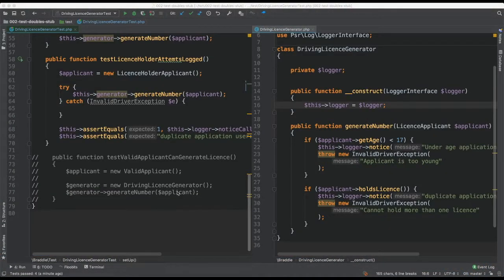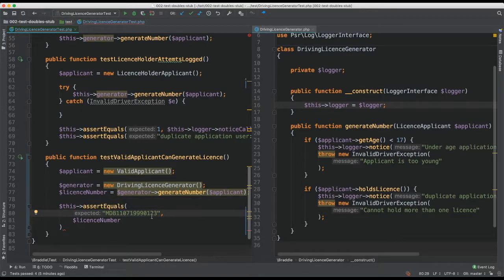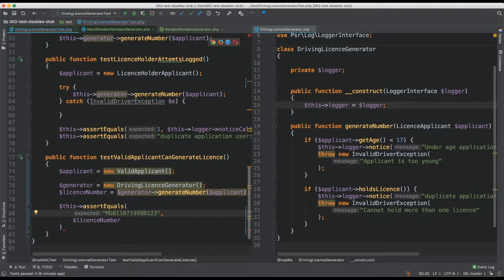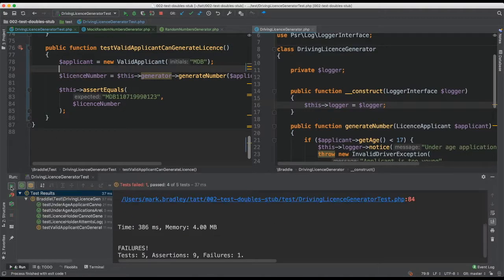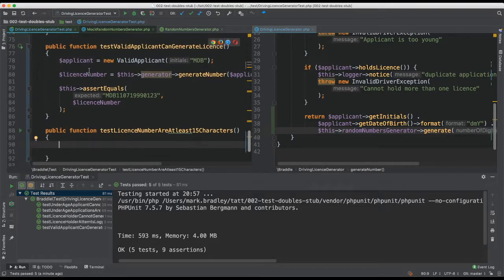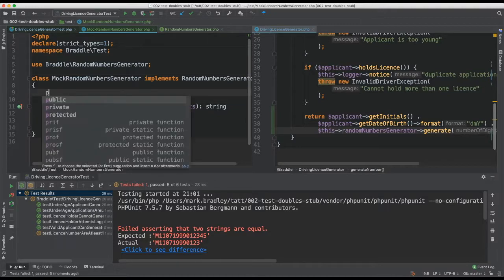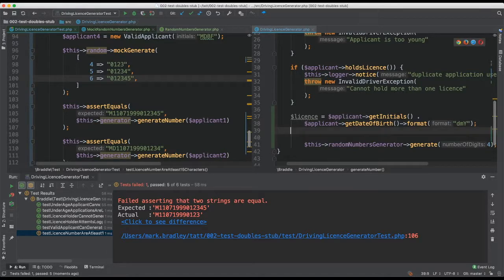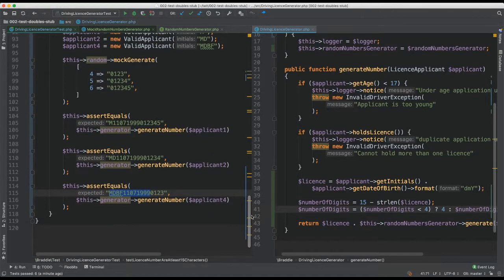Mastering Mocks: Your Guide to TDD and Test Doubles in PHP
Welcome to the third part of our series on Test Doubles! I'm your Coding Coach, and in this video, we'll master Mocks. You'll learn how to implement them in PHP and why they're a crucial tool for writing tests that verify the behaviour of your classes.

Mocks are a powerful type of Test Double that not only lets you control dependencies but also allows you to assert that your code interacts with them in a specific way. This is essential for ensuring your application's behaviour is exactly as you intend. We'll be using PHPUnit to drive our development.

Next in the Series:
Ready for the final step? Our next video is about Fakes, the last of the test doubles we'll be covering in this series.